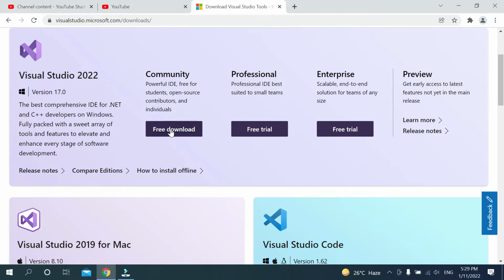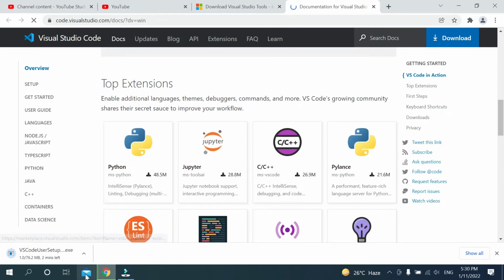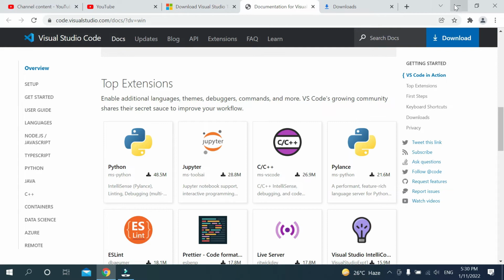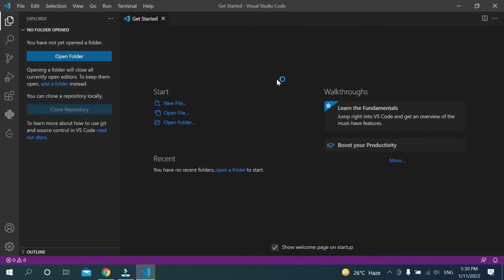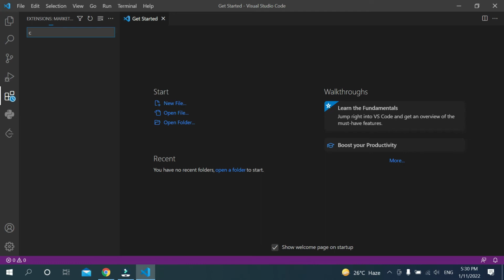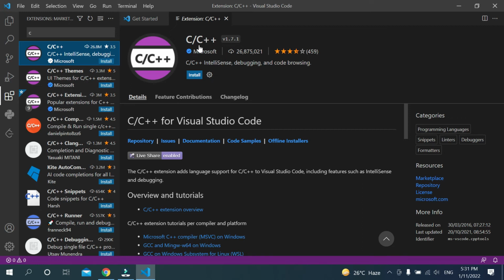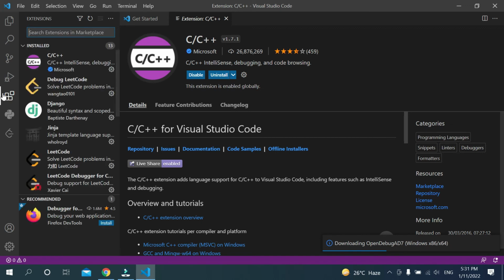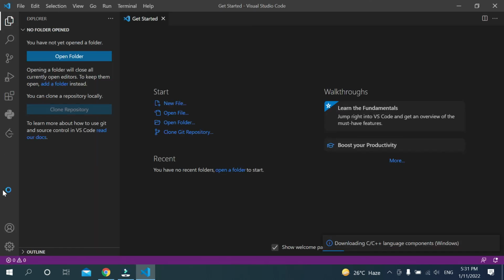How to setup C/C++ in Visual Studio Code